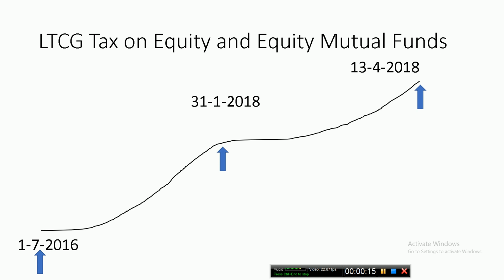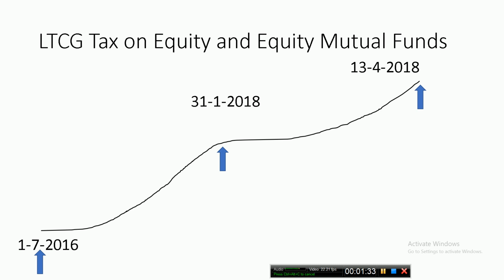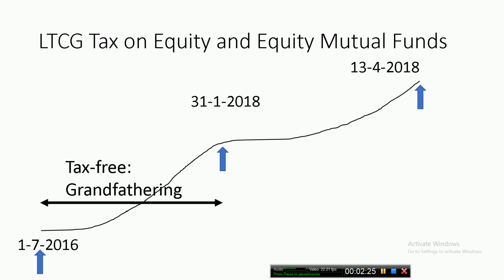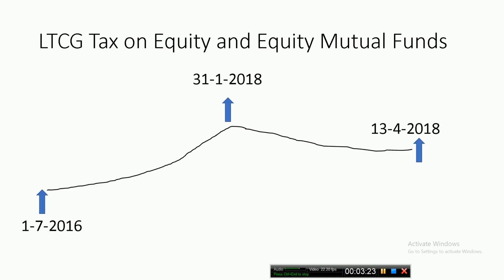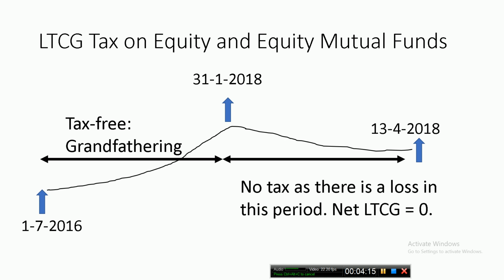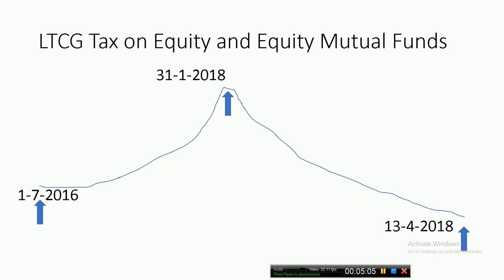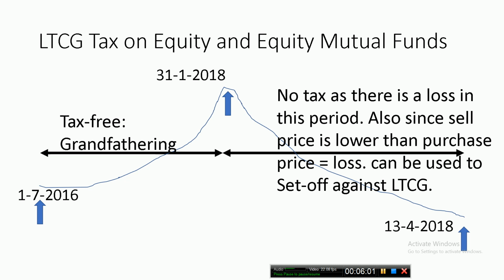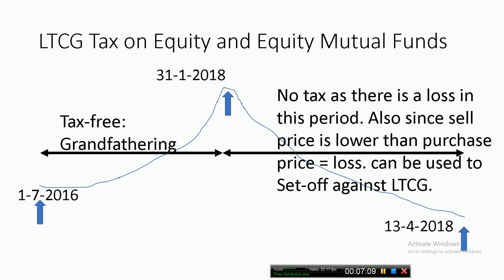Equity LTCG Tax With Grandfathering Explained (download free calculator)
Here is a simple way to understand how grandfathering works when calculating LTCG tax on equity instruments. Download a free equity LTCG tax calculator to estimate the tax to be paid before you withdraw from an equity mutual fund, You can also use it to calculate STCG, and it will work with debt mutual funds also.   The main advantage of this calculator is that you can estimate LTCG or STCG tax to be paid before you make a withdrawal.